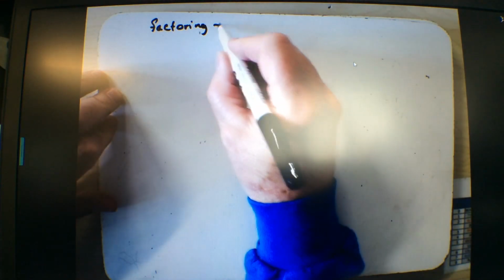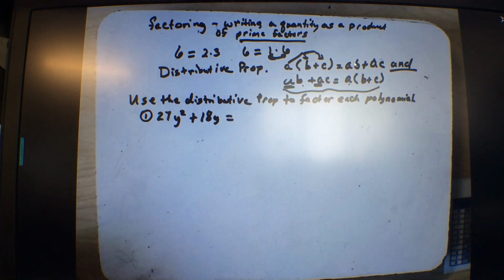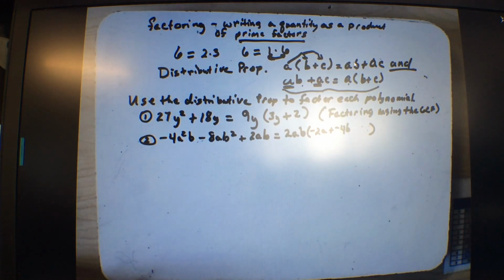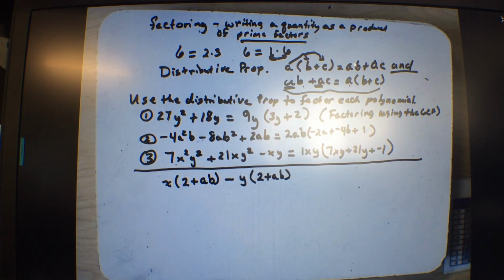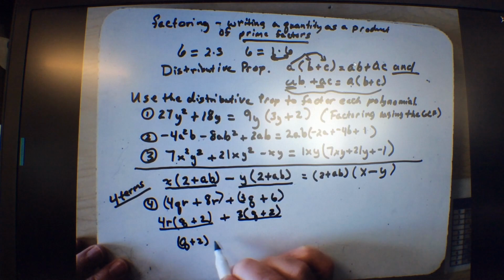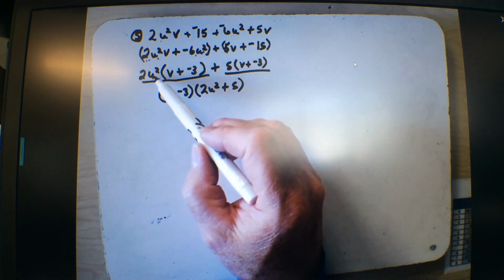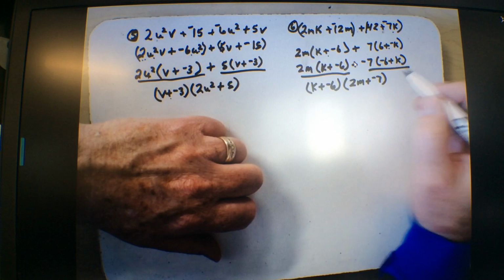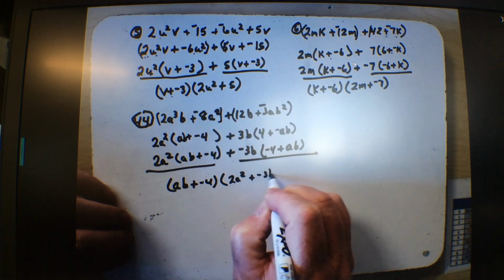Algebra I 8.5 Using the Distributive Property